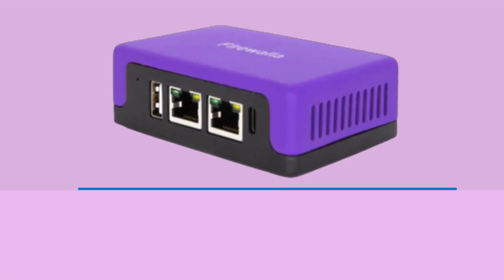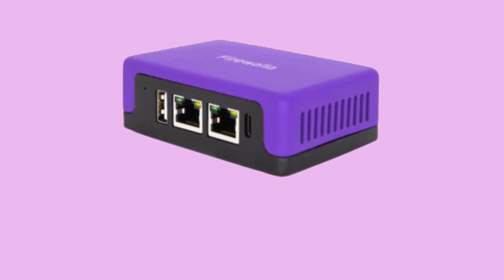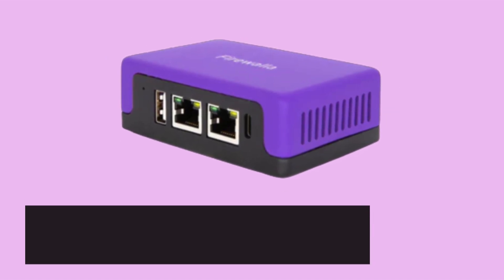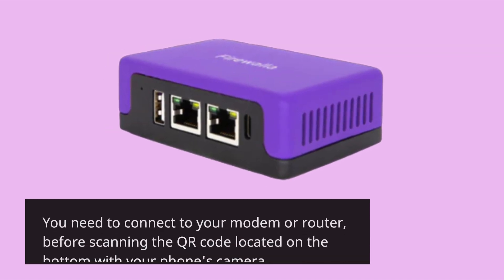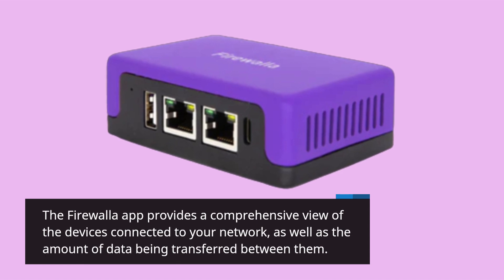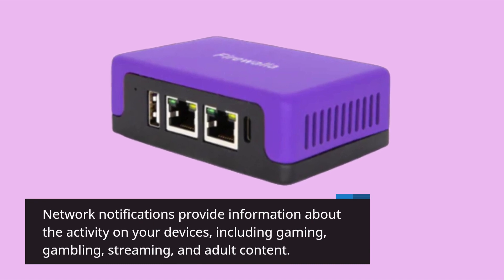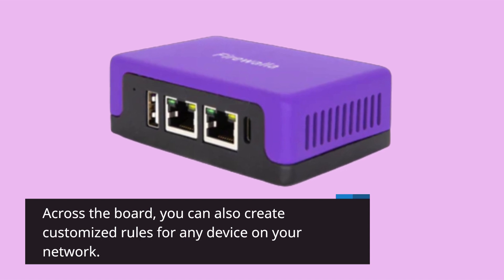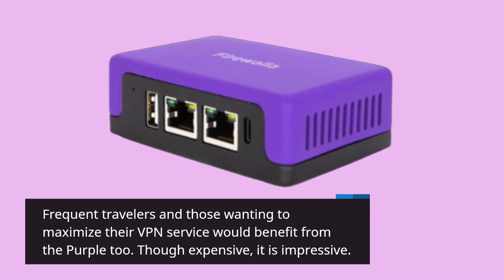Firewalla Purple ReviewFirewalla Purple: The Ultimate Network Security Device?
In this Firewalla Purple review, we take a closer look at this compact and powerful cybersecurity device that offers advanced network protection and parental controls. With advanced features such as intrusion detection, VPN support, and ad-blocking, Firewalla Purple is an essential tool for anyone who wants to protect their home network from cyber threats and unwanted content. Join us as we explore the features and benefits of this powerful and user-friendly device and see how it can help you safeguard your family's online activities and personal information. Whether you're a tech-savvy homeowner or a busy parent, Firewalla Purple is a reliable and cost-effective cybersecurity solution that can provide you with peace of mind and ensure your online safety and privacy.